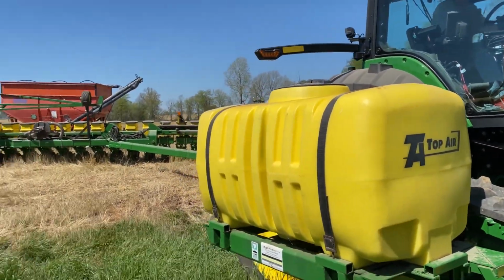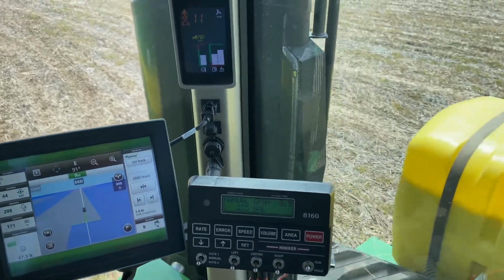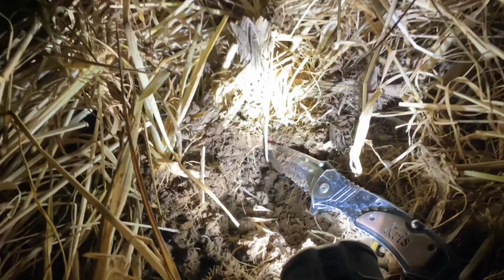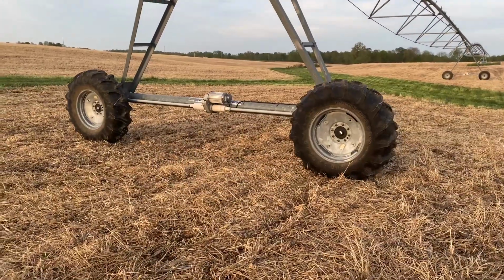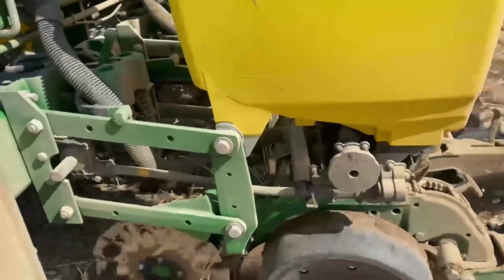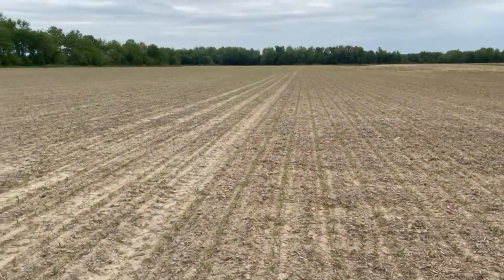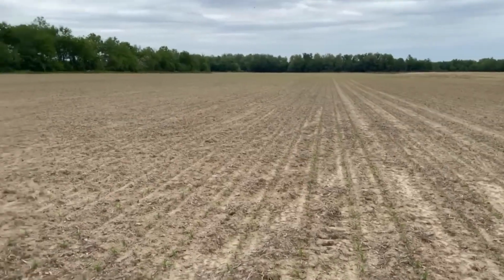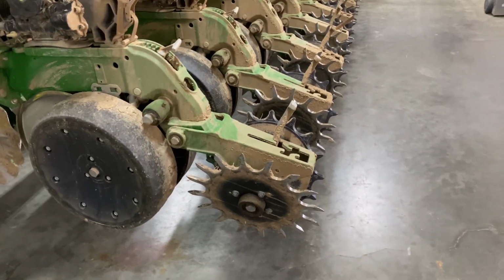Corn… We love planting corn!!!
In this video we plant more of our 2023 corn crop using our John Deere 8RT 310 we pull our  John Deere DB60 planter. Using our John Deere 8R 280 we pull our turbo till. We also do a few jobs around the farm and spray our wheat crop with fungicide using our John Deere 408R sprayer.

REMEMBER!!!

Who is corn dynasty?
We are a small, multi-generational family farm that has been no-till for over 4 decades. Our farm raises winter wheat, rye, corn, and soybeans.